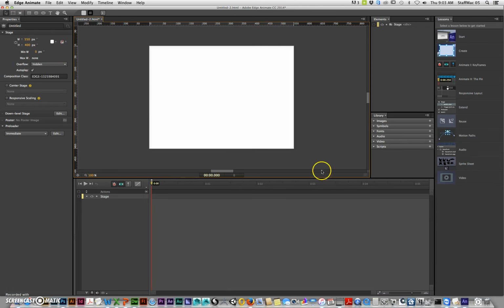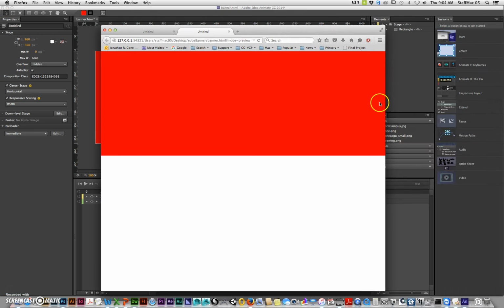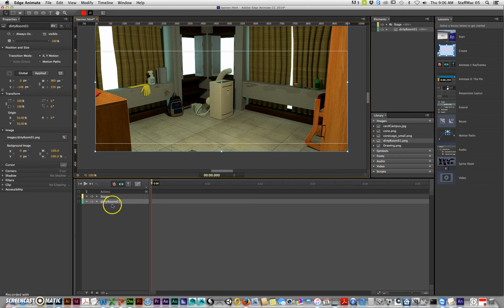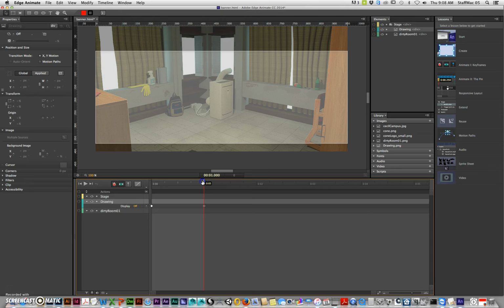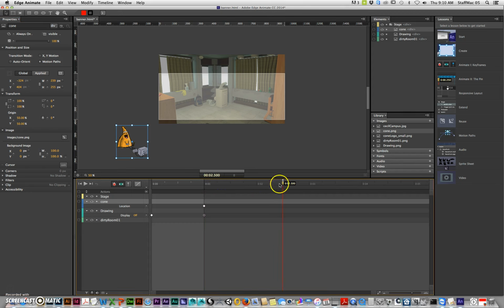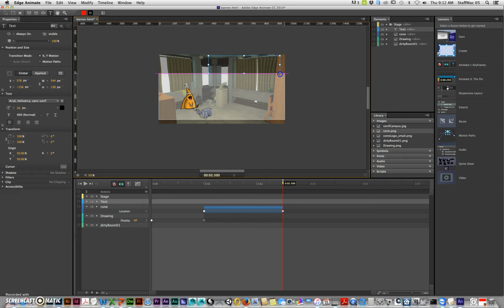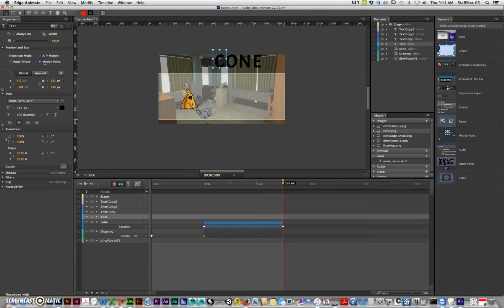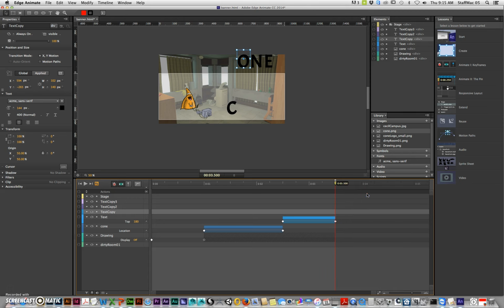Basic Edge Animate Tutorial 01